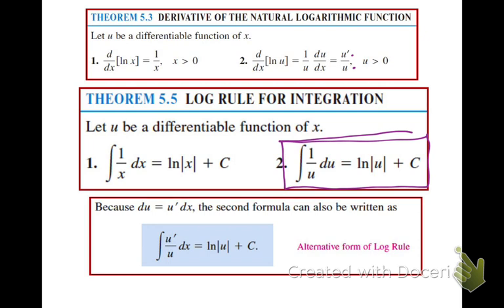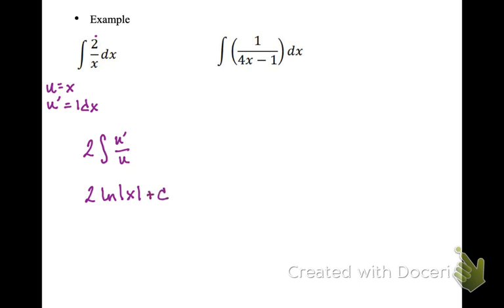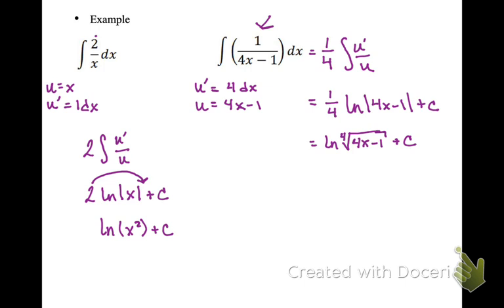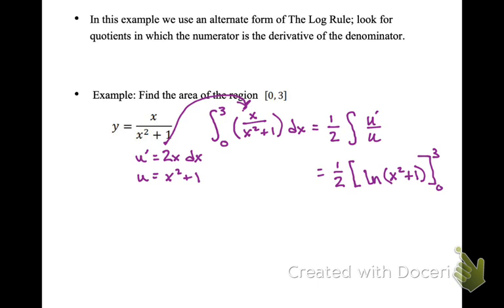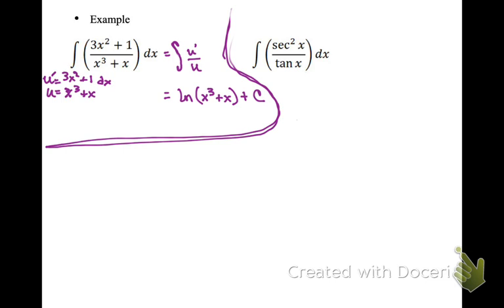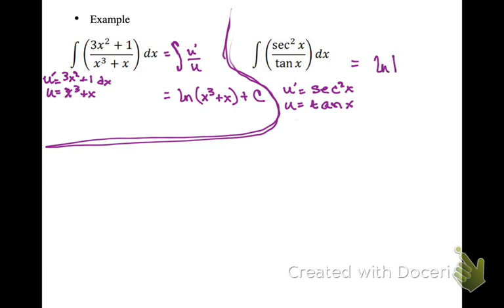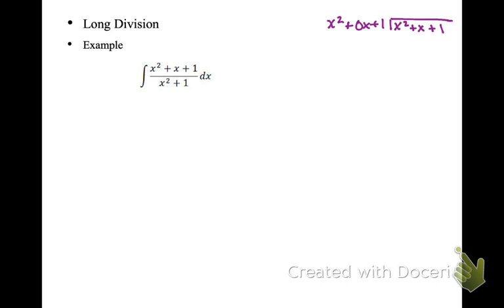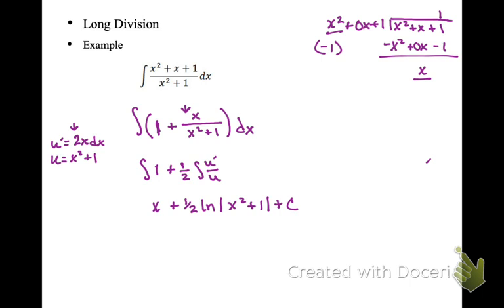Calc 5.2 (1/26/2023)